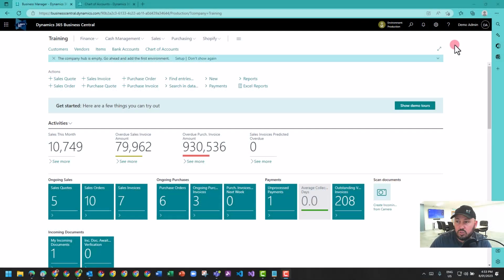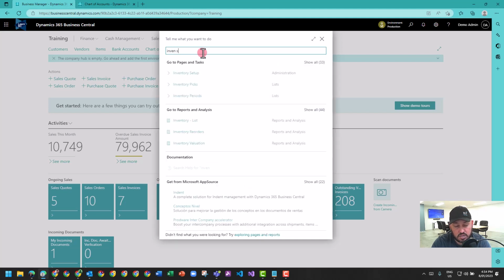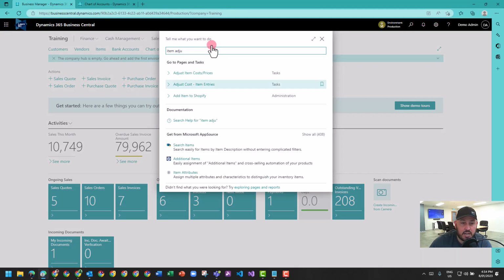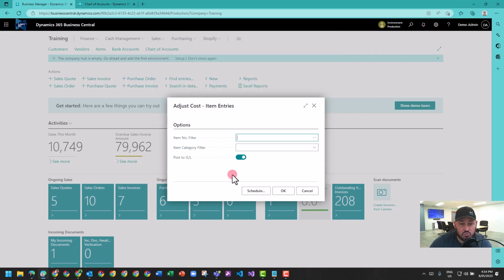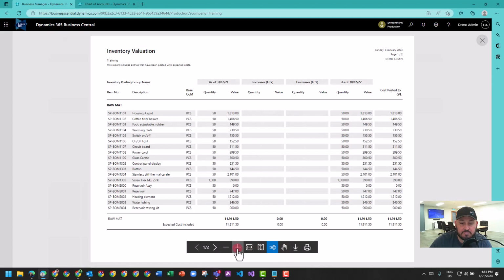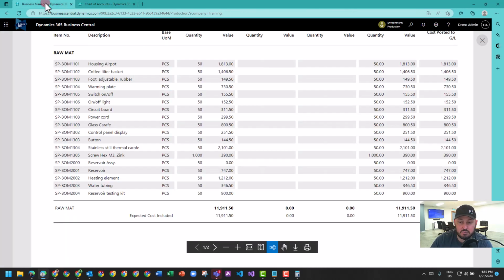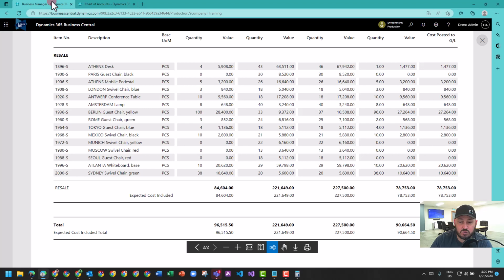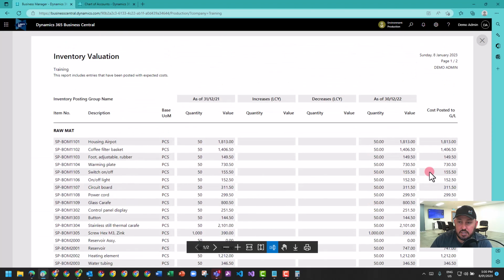How to Reconcile the Inventory WIP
How to reconcile the inventory in Business Central?
If you want to reconcile your inventory from the value entries up to the item ledger entries, against the general ledger, I’ll show you how to do it here.